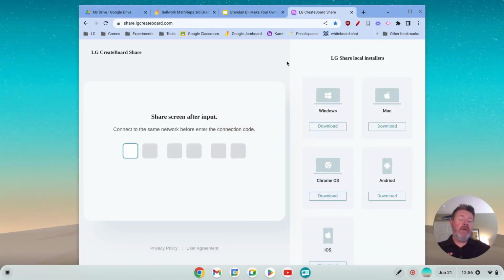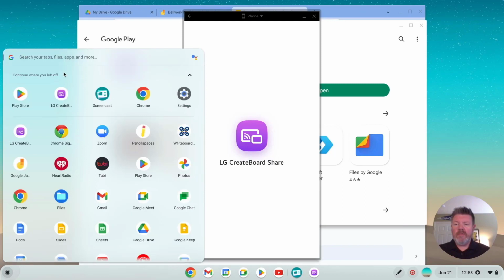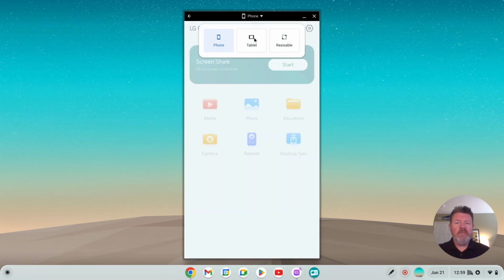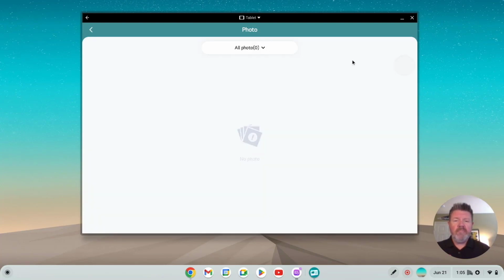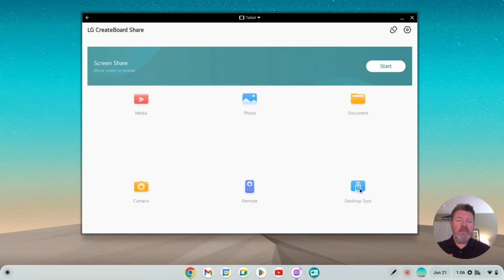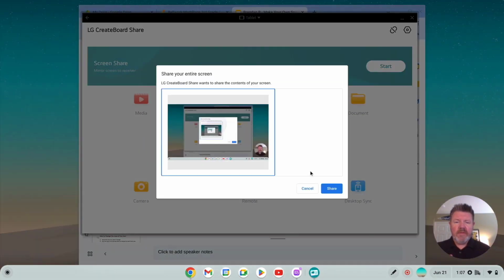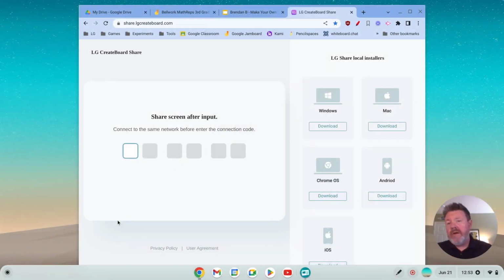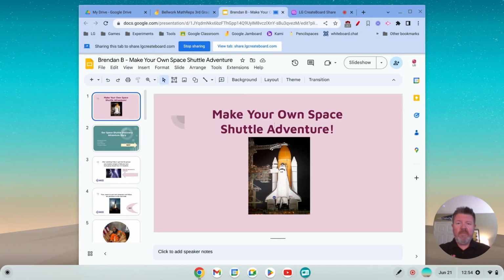LG CreateBoard Share App and Browser Session (2024) All Devices